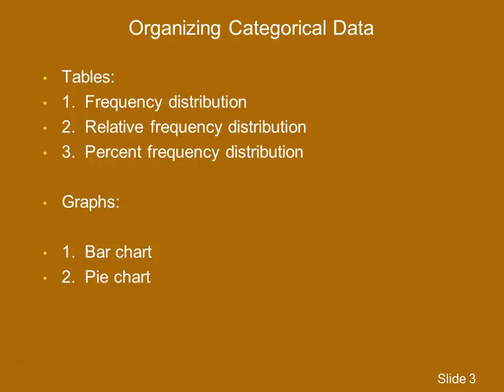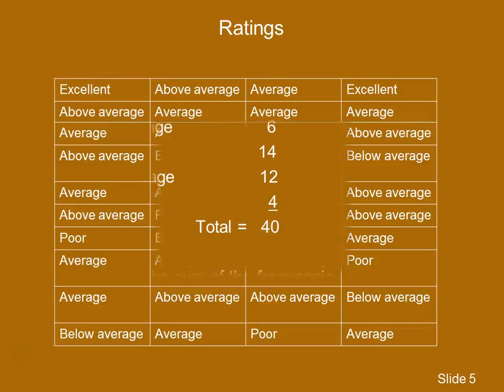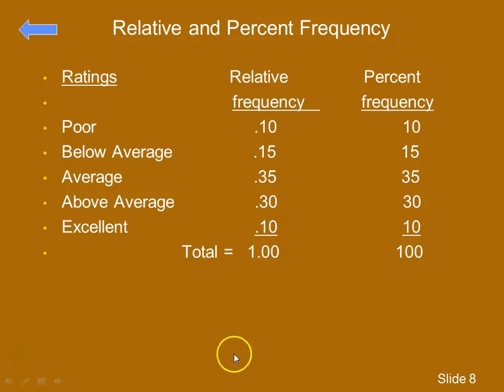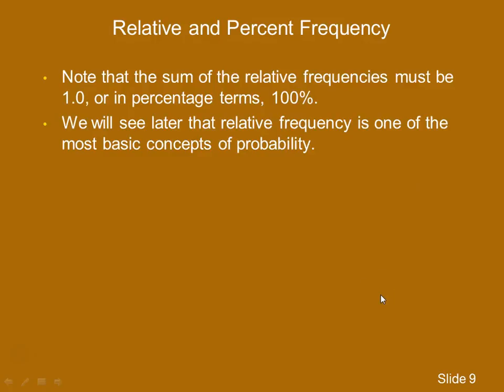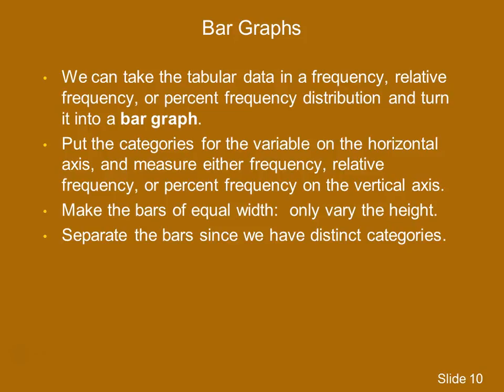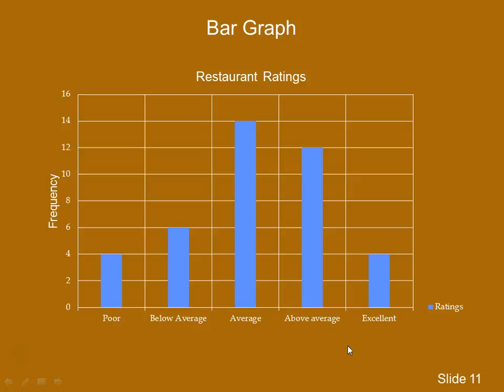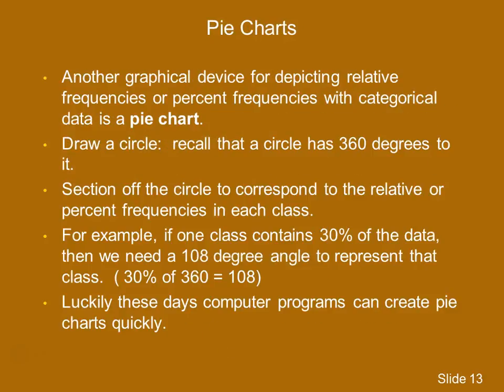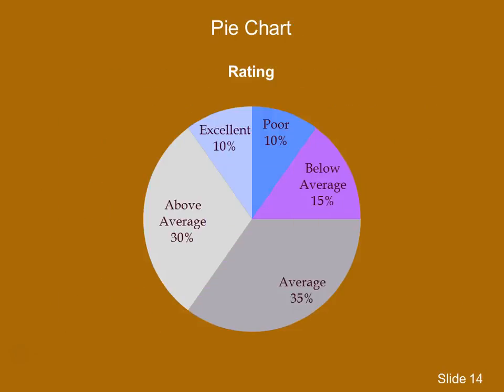Module 2 Part 1 Categorical variables